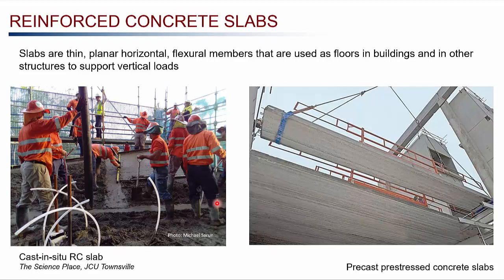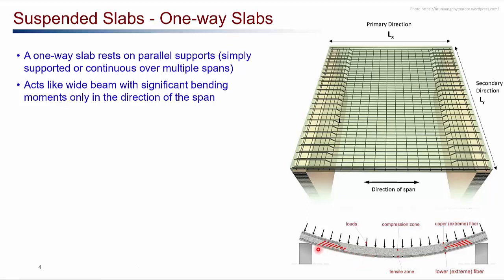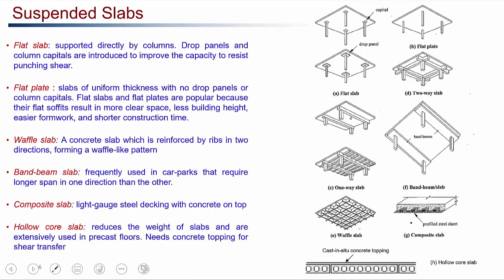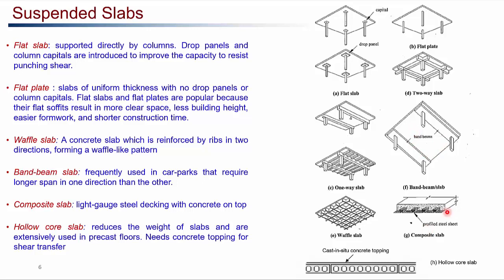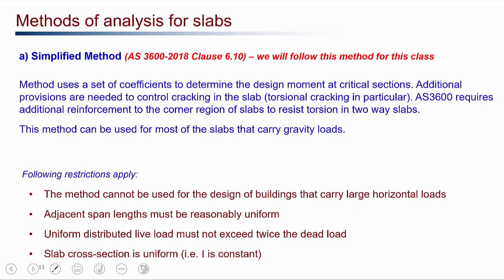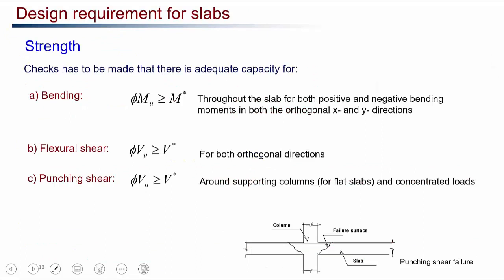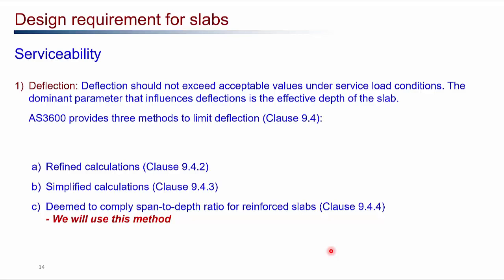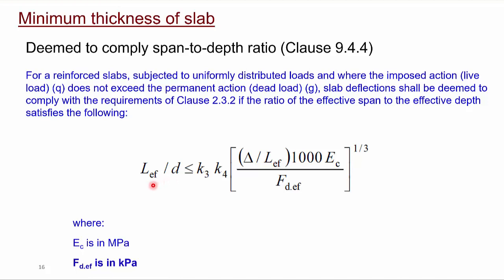Design of Reinforced Concrete Slabs (Video 1)